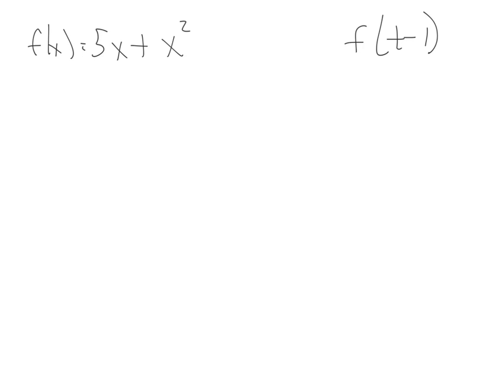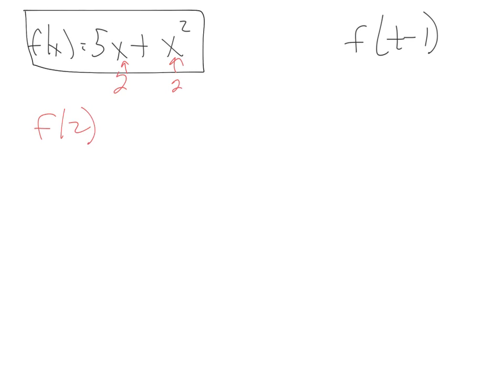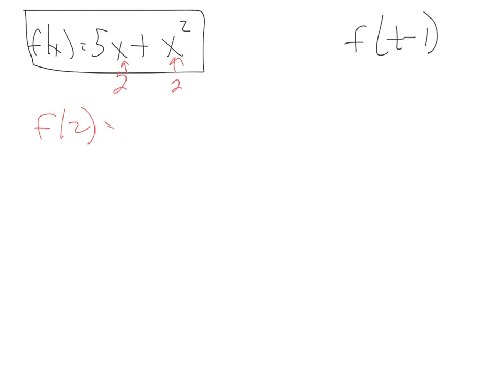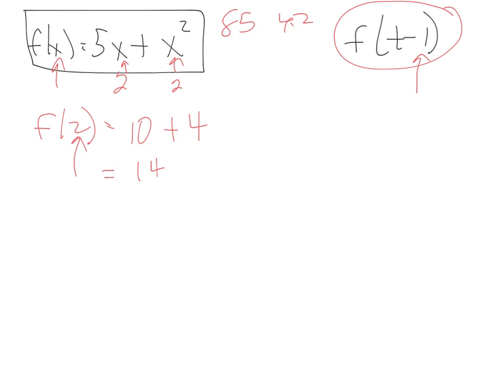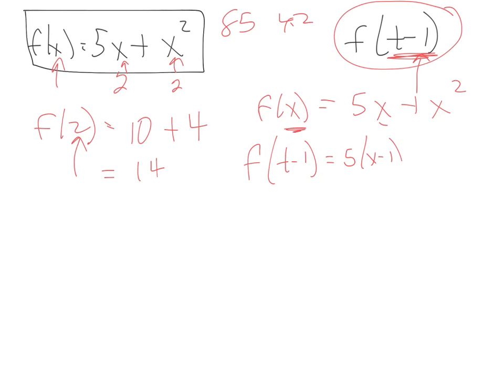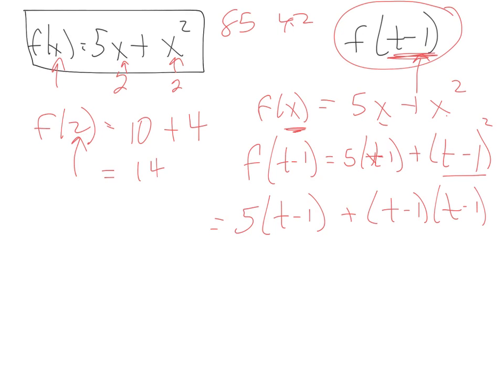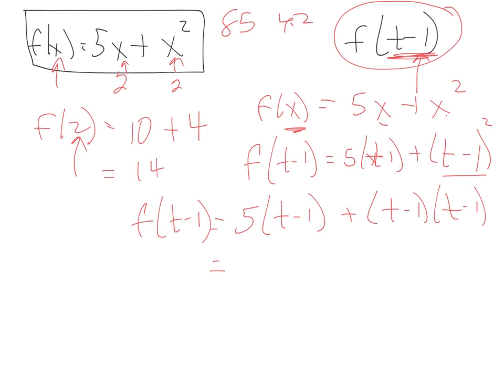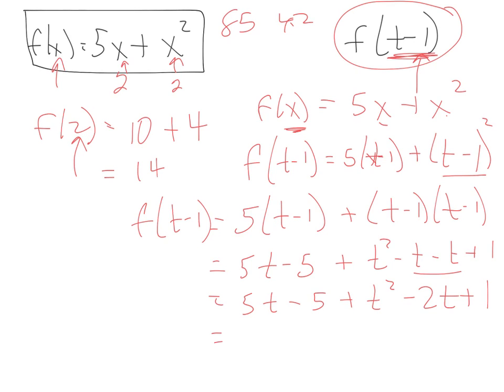16wn mth0085 functional notation